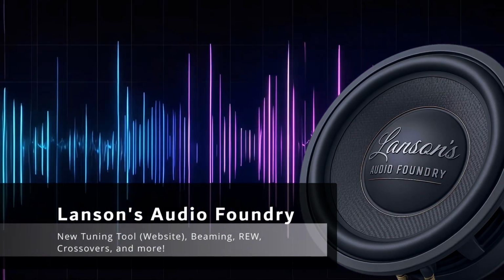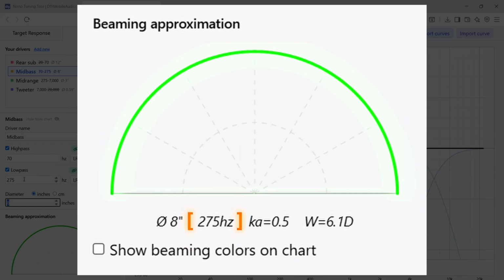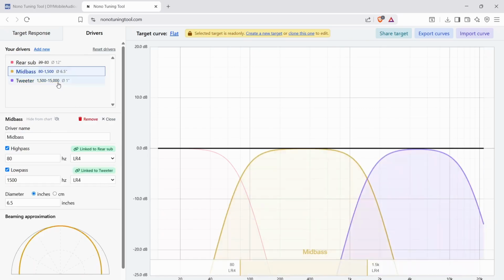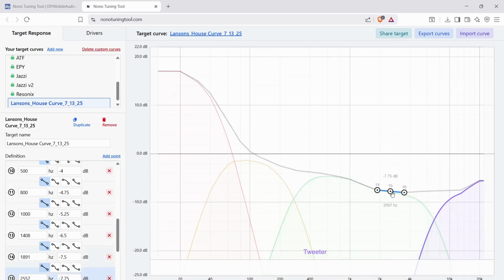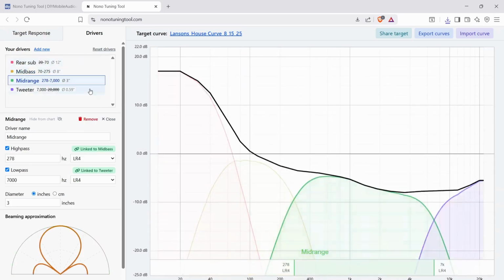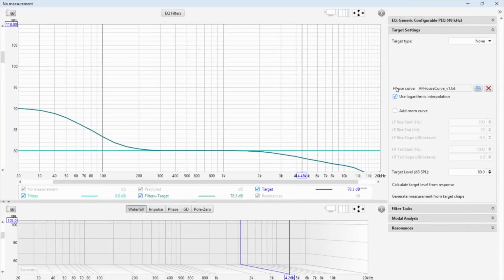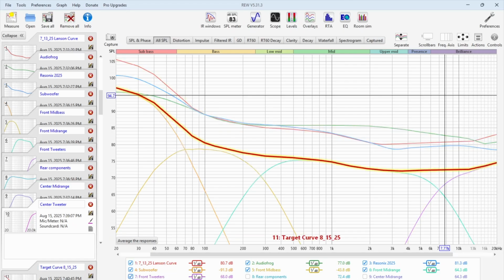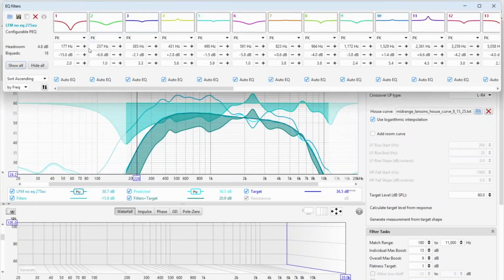Nono Tuning Tool, Beaming, REW, Crossovers, and more!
This video's primary topic is about the new tuning tool by Nono at nonotuningtool.com, where we'll discuss house/target curves, speaker sizing and beaming, crossovers, and utilization of Room EQ Wizard as well as DSP tools, with Goldhorn DSP in our example.

If my videos help you and you'd like to, Tips/Donations are always welcome!  Your financial generosity will go a long way toward making my dream of creating content like this full-time become a reality.